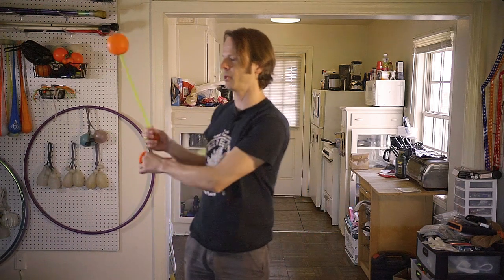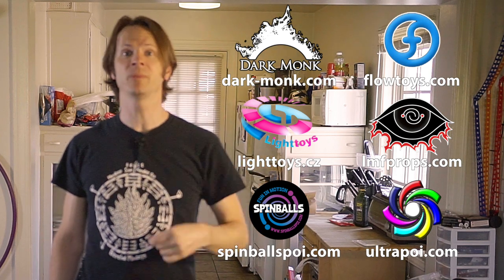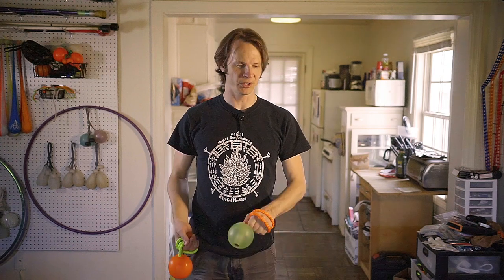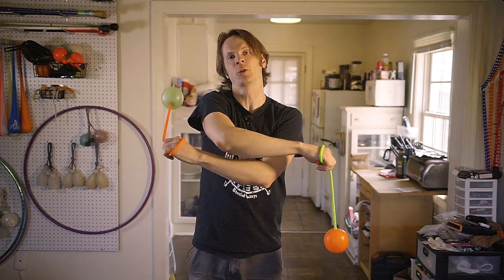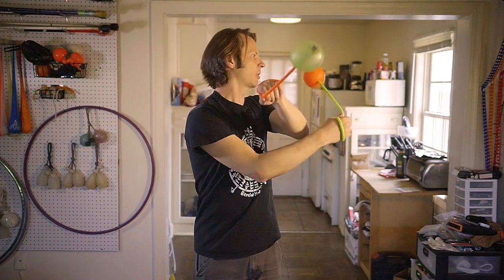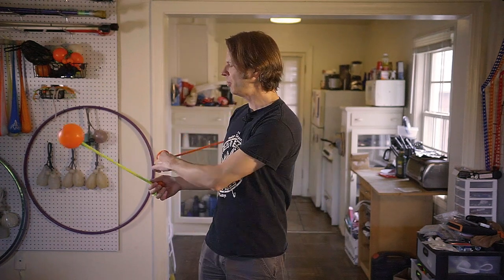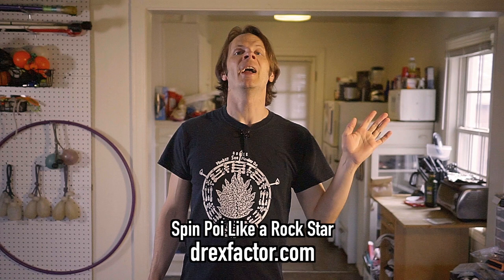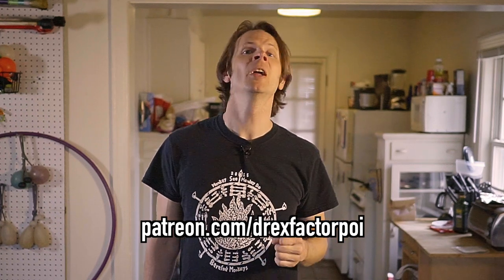Reverse Weave Poi Tutorial (Beginner Poi Tricks)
You've learned the 3-beat weave, now it's time to learn it going the opposite way. In a reverse weave poi are basically doing a version of the those weave poi tricks we learned yesterday but flipped around to their mirror side. We can actually use a lot of the same techniques we learned yesterday to figure out how to move our poi in a backwards 3-beat weave by simply reversing the pattern we were using in terms of which hand is on top and bottom when we turn side to side. It does, however come with that complication that as we are poi spinning the heads are going to be coming right at our head! Get this down, though, and you'll be in a great position to get down tomorrow's tutorial on the waistwrap.

A huge thank you to this month's Flow Supporters:
Brian Burg
LiHao Zhang
Clayton Burke
Daniel Popescu
John Gruber
Ben Reynolds
Mark Carnes
Pascal Buder
Aric Allen
Brandi Hine
Dawn McCrink
Graham VanBenthuysen
Lauren Pontbriant
Koen Maryns
Iain Farrell
Angelo
Sarah Grimsley
Graham Williams
Mary L Reichel
Aaron Siladi
Matt Schmidt
William David
Mikey
Carmen
James A Hughes
Anna Gerus
Antonio Zyx
Hannah Boler
Chase kristiansen
James Chavez
karina
Amber
Warren Woodriffe
Austin Zetting
Elizabeth Phillips
Libby
Taylor
Kathleen Griswold
Spinsconsin
Helenah
Russell Paac
IReverend Brainskan
Finn Bell
jimid
Brandon Hanlin
Flowfests
Kate Farah
Matthew Riordan
Noah Harasz
molly ferrer
Jim Martin
Jeremiah Johnston
Arnica
Sterling Bishop
Karen Jane
JAK Bunny
Elizabeth Ellis
Fikret Manoglu
Brian Huddleston
Jack Taylor
Nathan Kirschman
Ádám Bakó
Mike Corelli
Aaron Freeman
Michael LaHood
Laura Conner
Donler
Alex Ciminian
David
Gust Wittevrongel
Po Ting Chen
Flow Mayhem
Alexis Krohn
Kelly King
Kerry Jones Photography
Kimmie Cherry
Silver